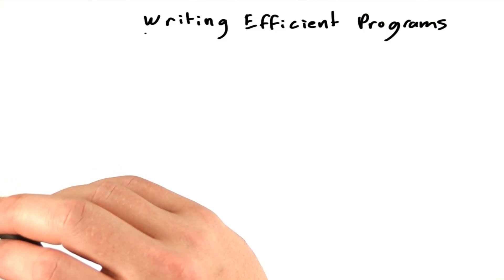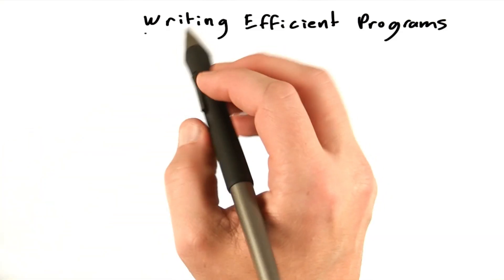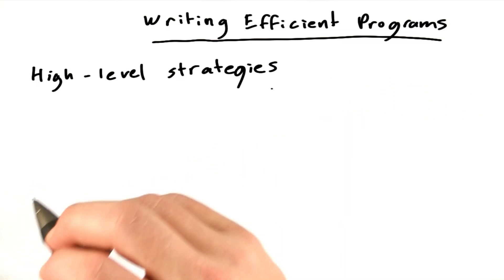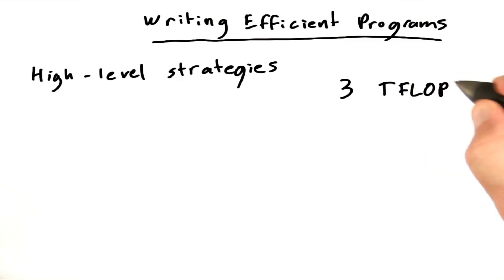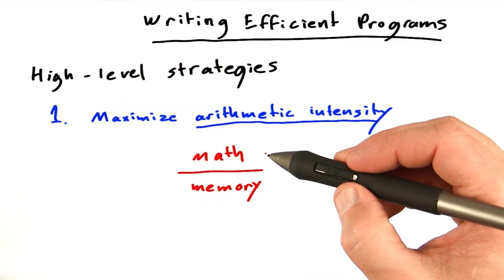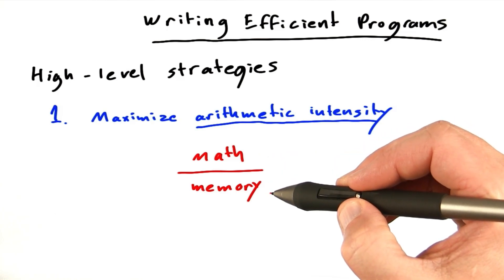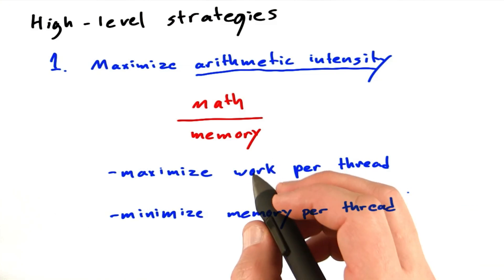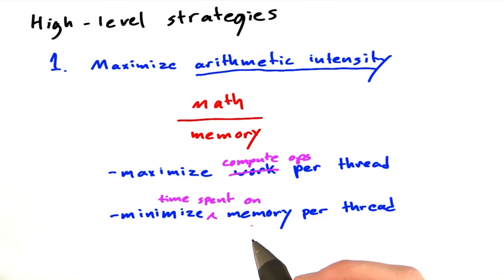Writing Efficient Programs - Intro to Parallel Programming